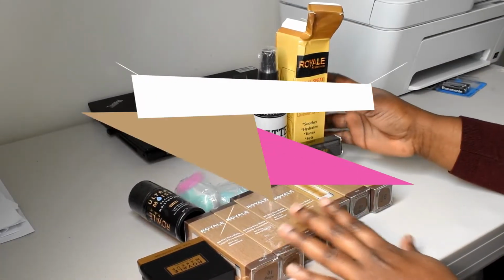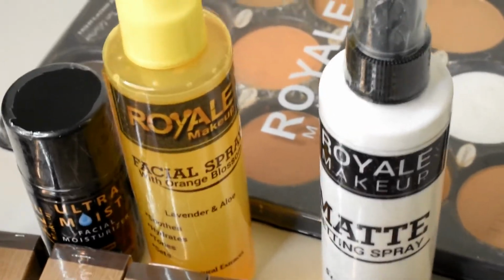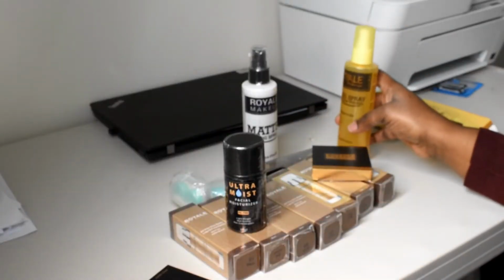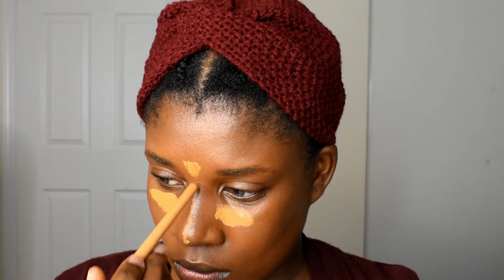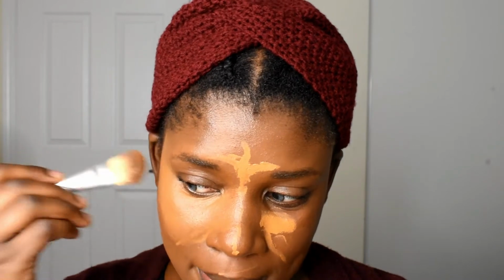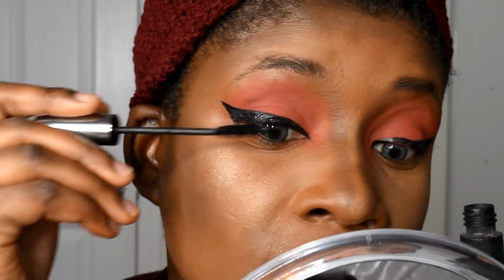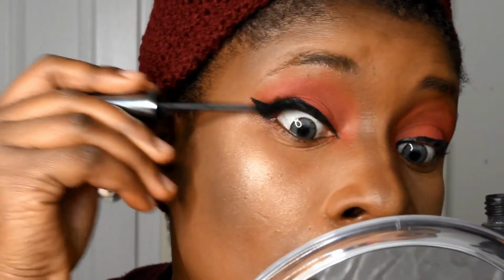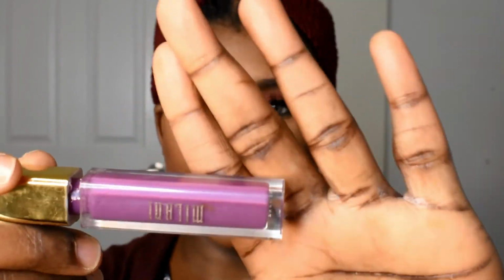FROM 0 TO 100000 | SIKIRAT TO SHAKIRA | GRWM | BIRTHDAY GLAM | ROYALE MAKEUP | Niella Obijiaku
Hey everyone, it's my birthday today, watch me transform from sikirat to shakira
Say a word of prayer for me.

I'm a Beauty & Lifestyle Blogger currently living in Ontario , Canada

You can use any of these links to purchase directly.

CAMERAS :
Nikon D5600 (Canada)
Nikon D5600 bundle deal (US)
LENS :
nikon 18-55mm Lens (Canada)
Yongnuo 50mm lens (Canada)
Nikon 35mm lens (US)
Canon 50mm Lens
LIGHTING :
Ring light (Canada)
Neewer Ringlight (US)

NEEWER Soft Boxes (Canada)
NEEWER Soft Boxes (US)
BATTERIES AND CHARGERS :
battery & chargers (Canada)
CAMERA BATTERY ADAPTER
= Canada Store
= US store
MACTREM TRIPOD AND HOLDERS :
= Canada store
= USA store
MEMORY CARDS:
lexar memory card (CAD)
32G lexar Memory Card (US)
MIC:
Boya Mic (Canada)
Boya Mic (US)

SEWING SUPPLIES :
Easy Mask 35-inch x 140-feet Brown Paper
Pacon BROWN Natural Kraft Paper Roll, 48-Inchx100-Feet
WHITE PATTERN TRACING PAPERS 36' BY 100
60PCS OF SEWING THREAD

So I earn just a tiny fee, if you make purchases from the links posted here